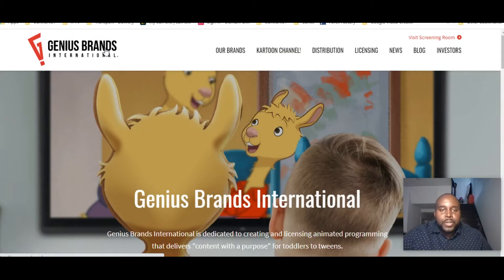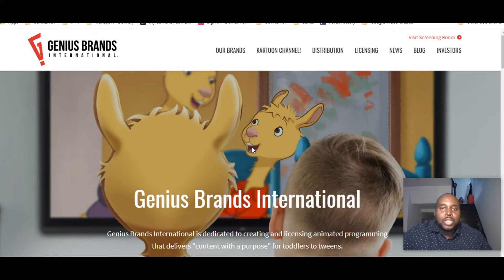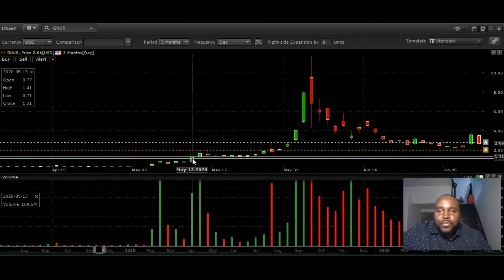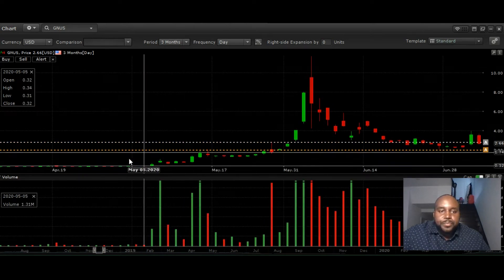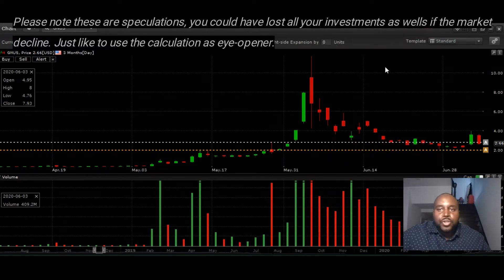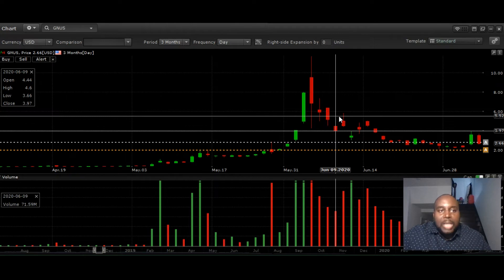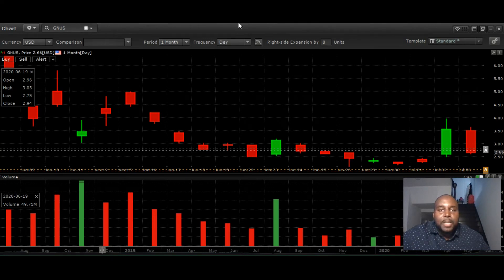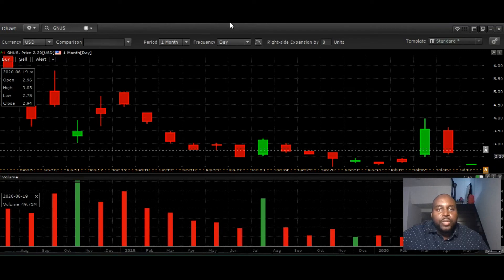IS GNUS BRAND INTERNATIONAL STOCK A BUY RIGHT NOW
An overview of GNUS as stated on their website "Headquartered in Beverly Hills, California, Genius Brands International, Inc. is a NASDAQ publicly traded global children’s media company that creates and licenses animated entertainment content. Led by award-winning creators and producers, we distribute our content worldwide in all formats, as well as a broad range of consumer products based on our characters."

Please note these comments are future predictions and are not guaranteed by any means. Please do your research or contact a licensed financial advisor and/or broker for instructions of how to  best invest your  hard earn money. Please note losses can be very difficult to recover from so please invest wisely with proper risk management to reduce capital loss at all times.